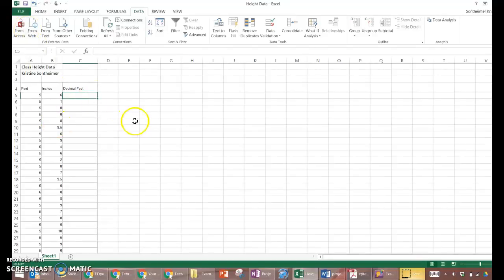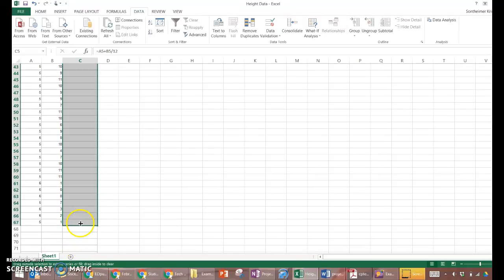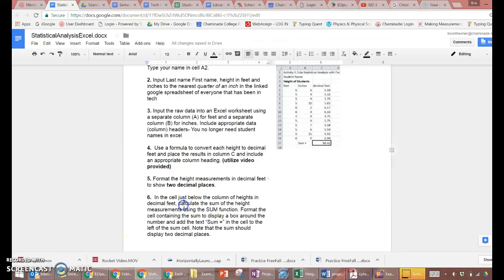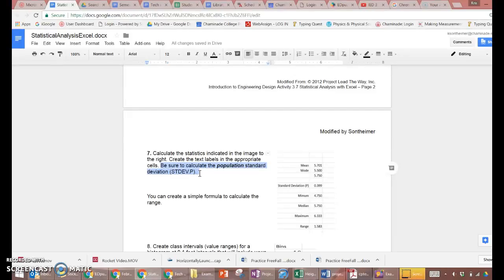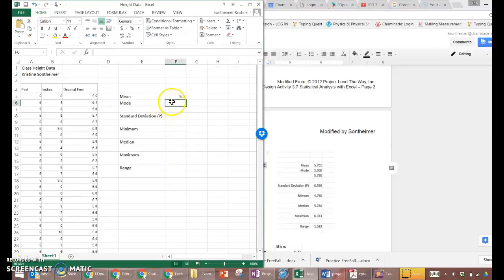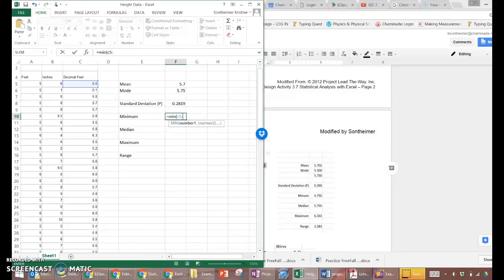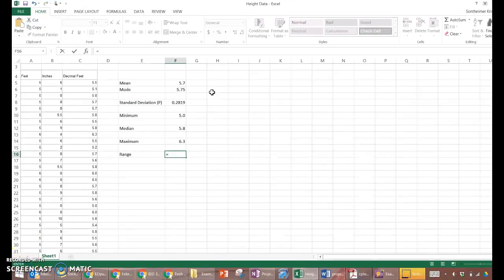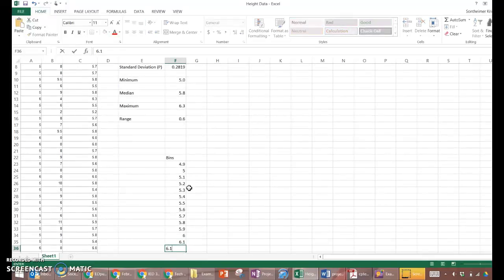Class Height Analysis Part 2